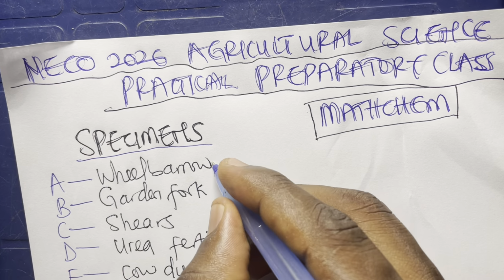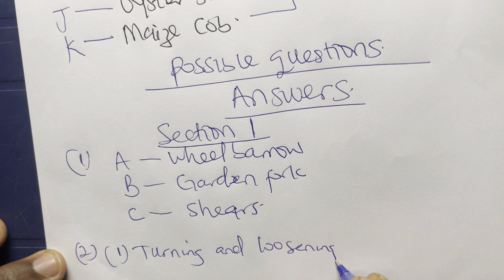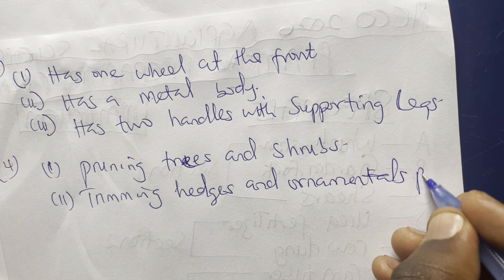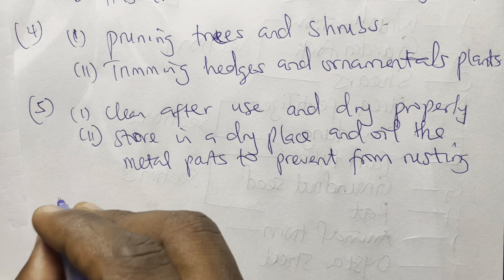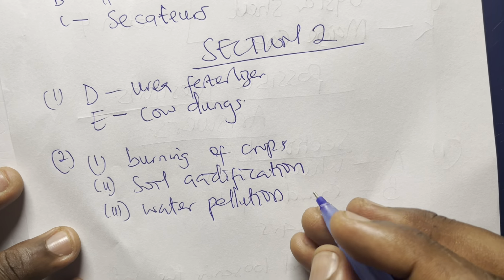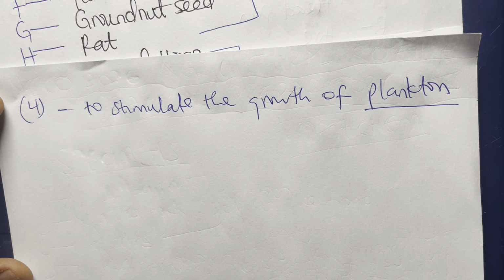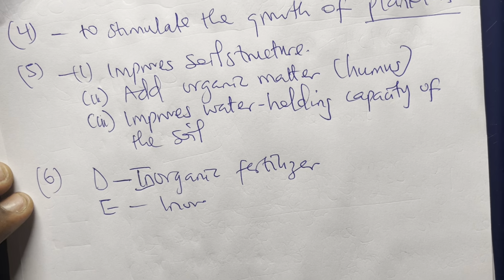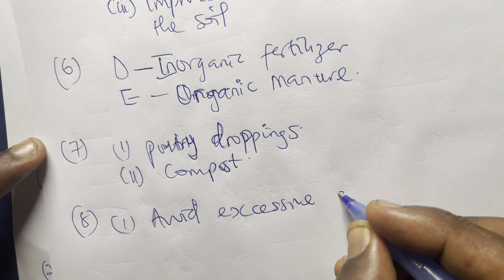NECO 2026 Agricultural Science Practical Answers | Complete Solved Specimen Questions (A–K)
Preparing for the NECO 2026 Agricultural Science Practical? This video provides a complete walkthrough of the official practical specimens (A–K) with detailed, easy-to-understand answers and explanations.

Specimens Covered:
A – Wheelbarrow
B – Garden Fork
C – Shears
D – Urea Fertilizer
E – Cow Dung
F – Yam Tuber
G – Groundnut Seed
H – Rat
I – Animal Horn
J – Oyster Shell
K – Maize Cob